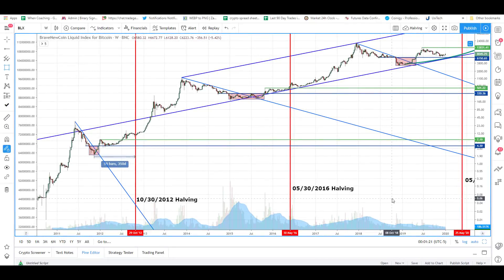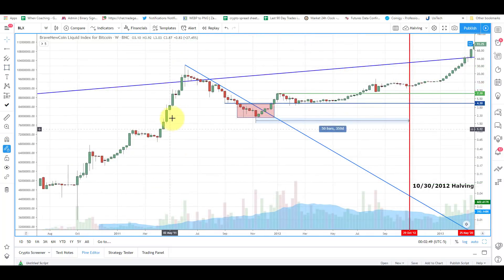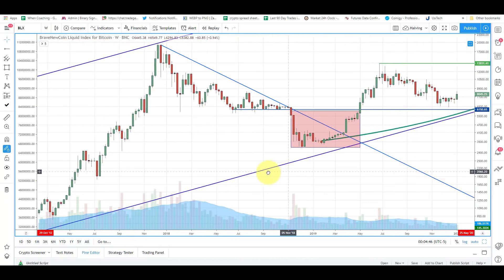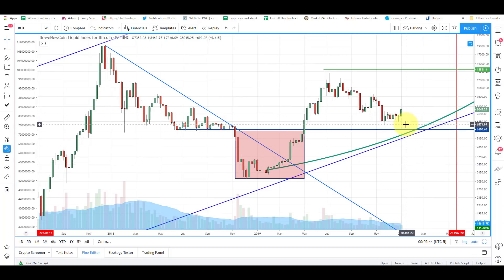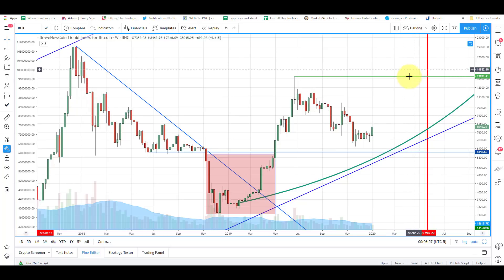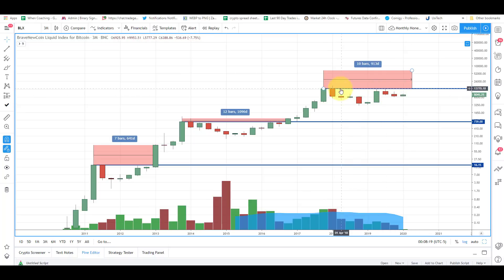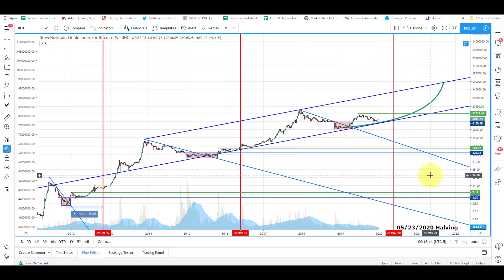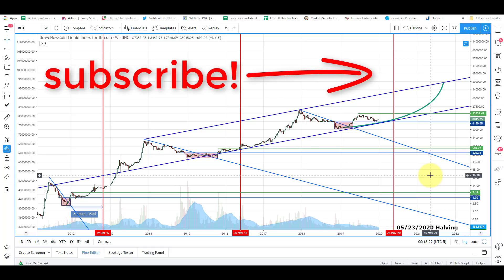$13,800 Bitcoin Price Pattern Before Halving May 2020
Twitter.com/Thetradegenius
Instagram.com/Thetradegenius